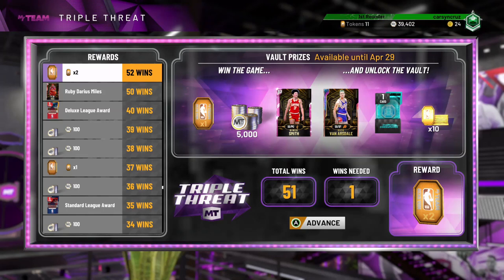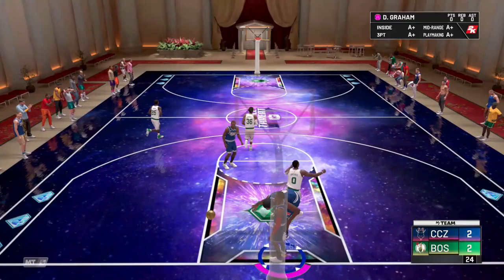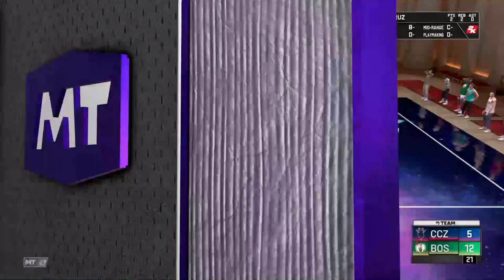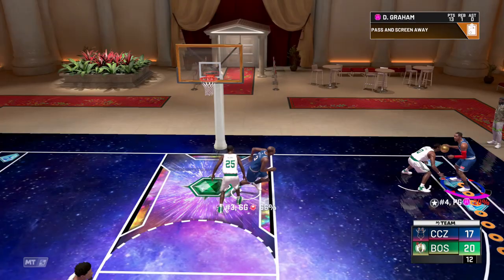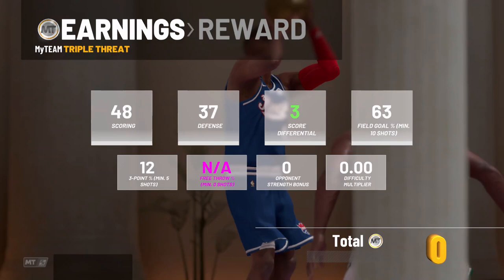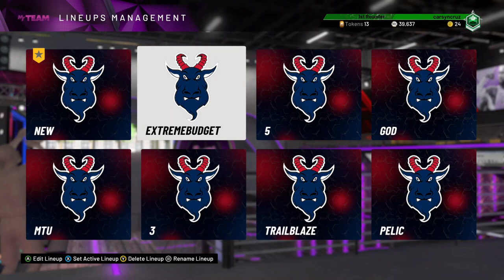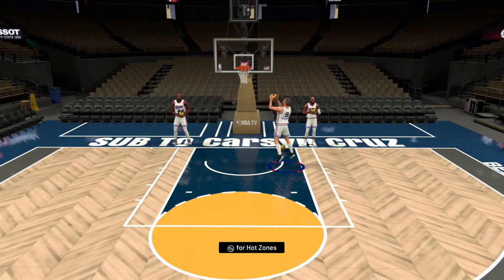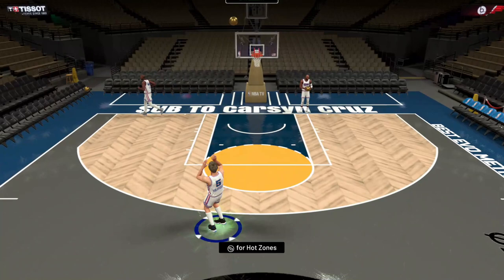Dick Van Arsdale Galaxy Opal *I GOT THE VAULT TO OPEN*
I got to play one game of triple threat offline during the double vault opening event this afternoon and just my luck i was able to open the vault to get new Galaxy Opal Dick Van Arsdale. I got some footage of him dribbling in freestyle to share with you as well as pink diamond spotlight sim moments card devontae graham gameplay in this video of nba 2k20 myteam.